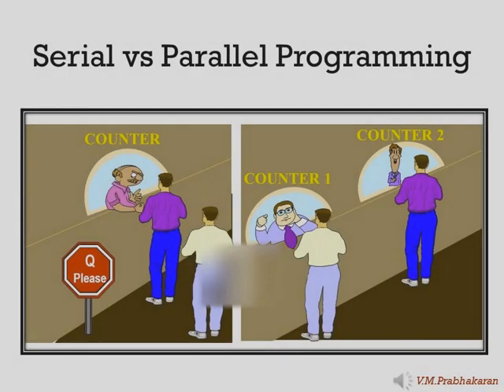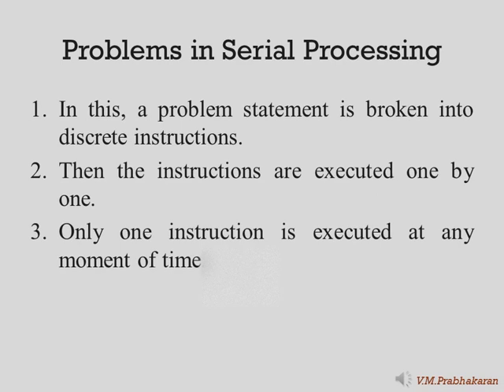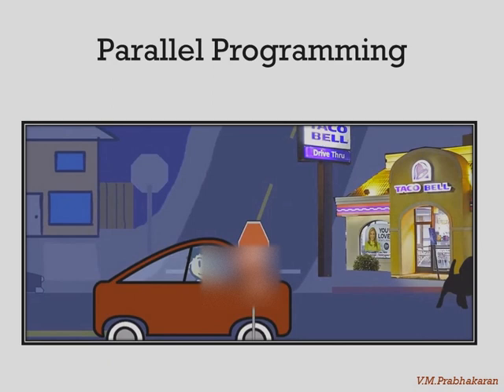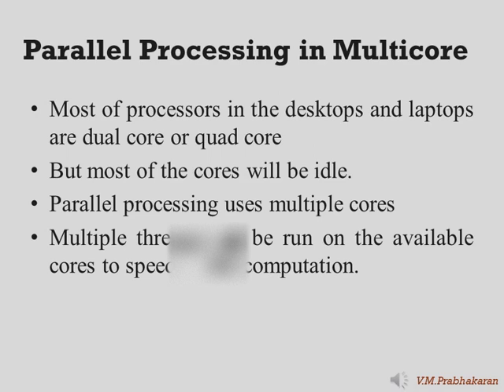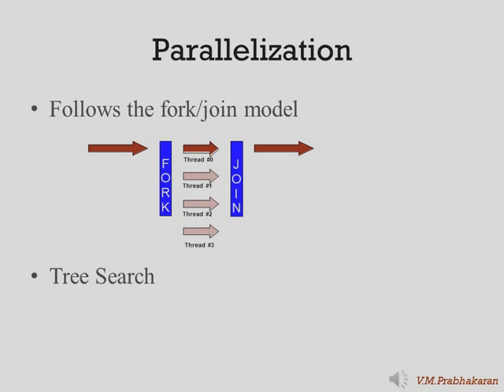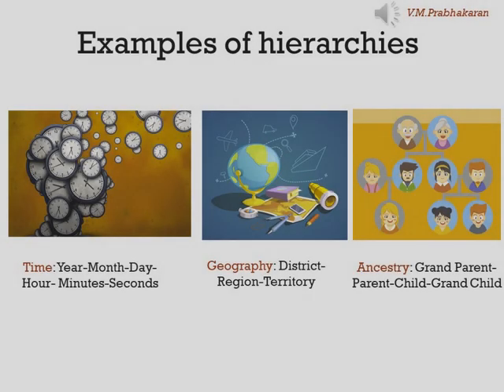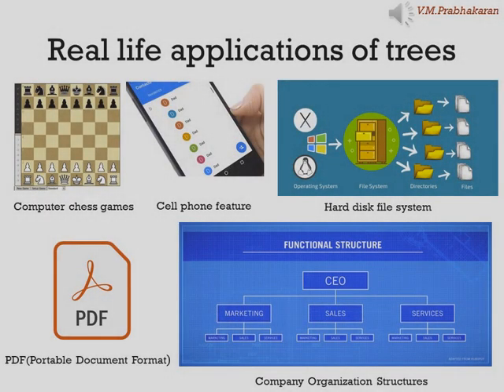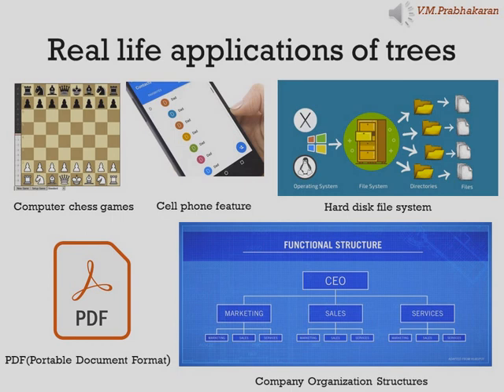Tree Search ( Part 1) |Parallel Program Development in Multi-core Architecture | Visaithalam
Parallel computing in Multicore Architecture, is a type of computation in which many calculations or the execution of processes are carried out simultaneously.

 In this Video u come to learn about,
• What is Serial and Parallel Program?
• Parallel program in Tree Search
• Real time applications of Tree Search
• Computation applications of Tree Search